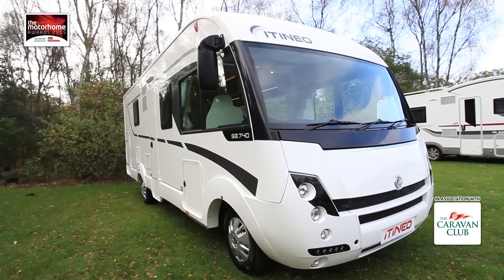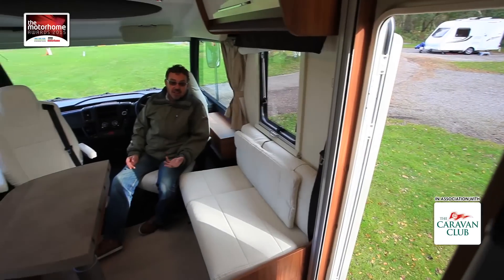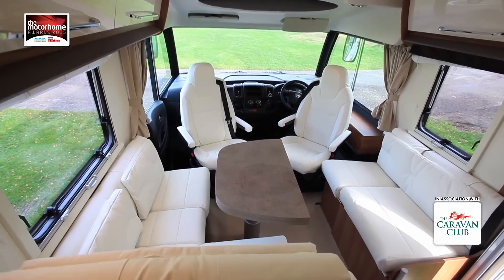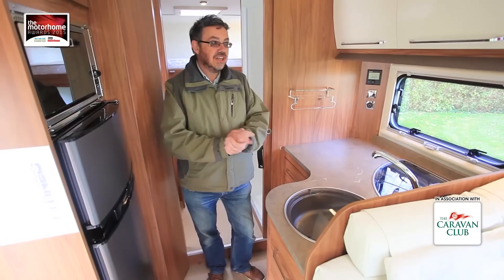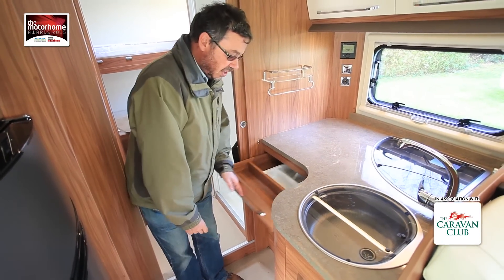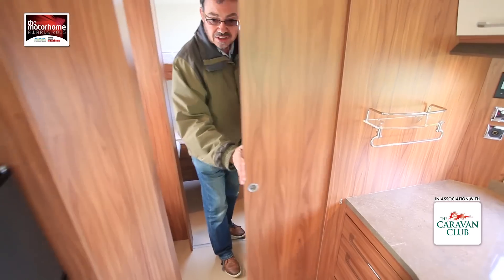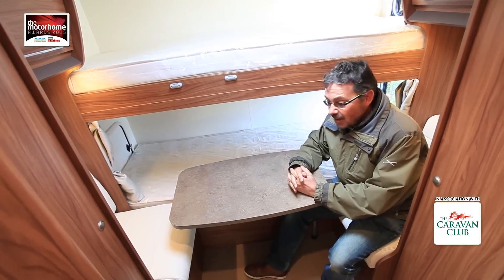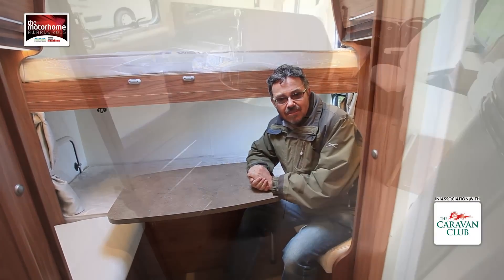MMM Motorhome of the Year Awards 2015 - Itineo SB740 review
The Itineo SB740 is the winner of the 'Family Motorhome of the Year' category in the MMM Motorhome of the Year Awards 2015. Check it out!